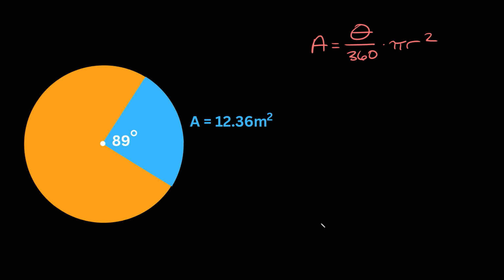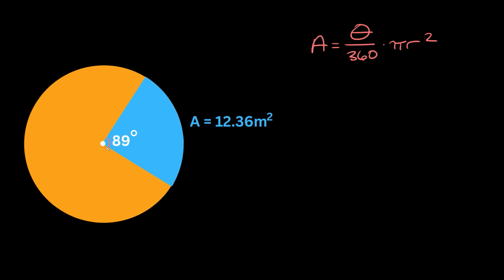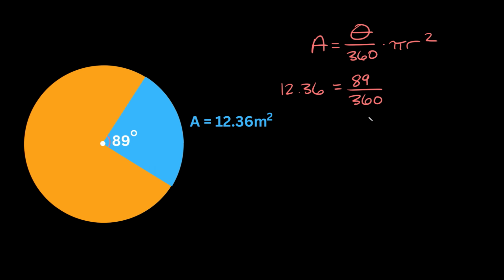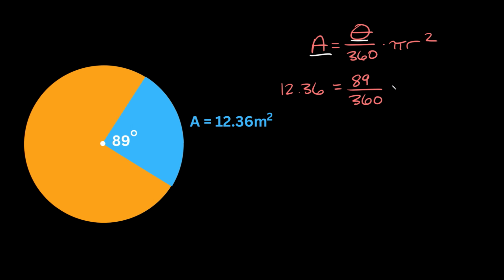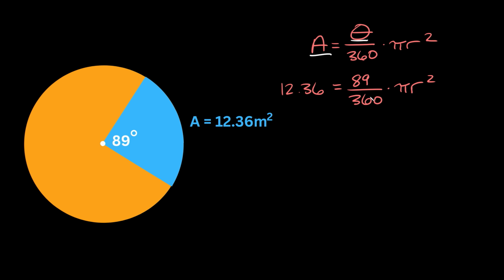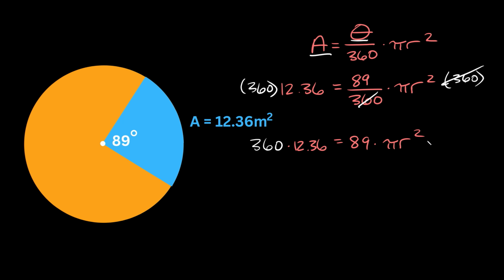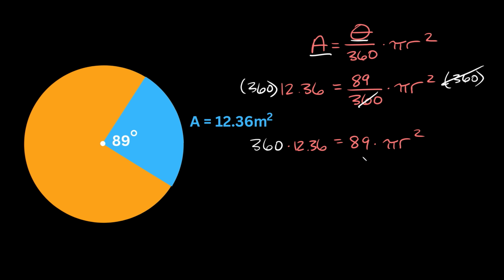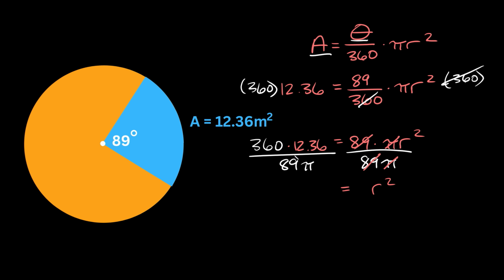Find Radius of Circle Given Area of Sector | Eat Pi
In this video, I teach you how to find the radius of a circle given an area of a sector.